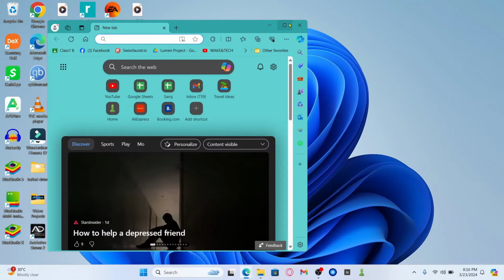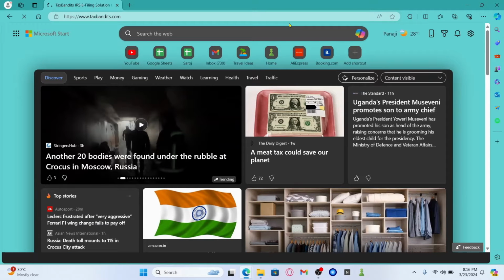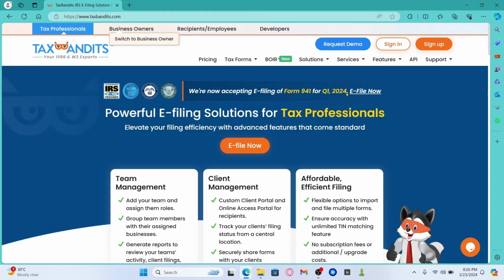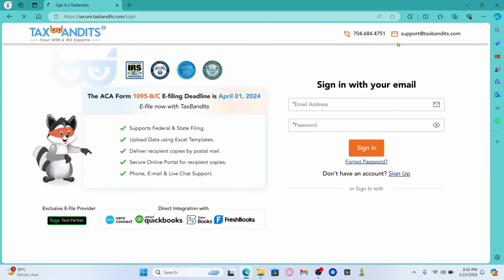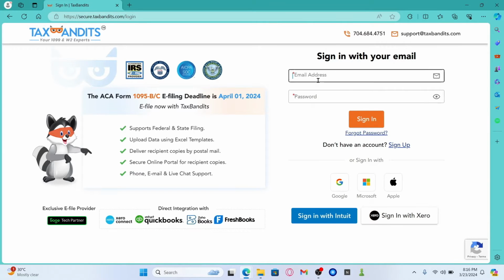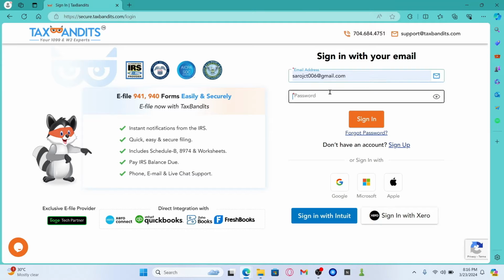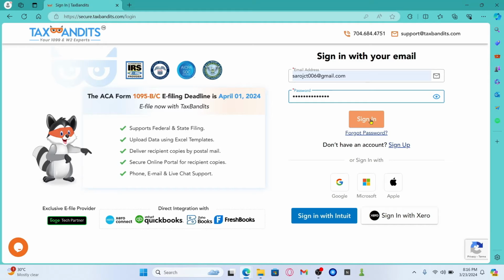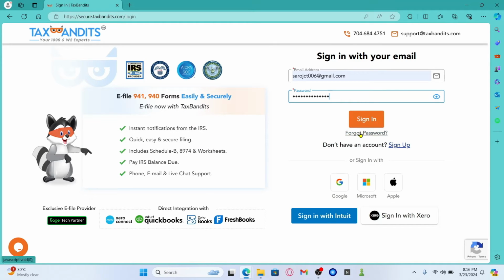How to Login to Taxbandits Account? Sign in to Taxbandits Account on PC 2024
In this tutorial, we guide you through the simple process of logging in to your Taxbandits account effortlessly. Taxbandits is your comprehensive solution for e-filing various tax forms, saving you time and hassle during tax season.